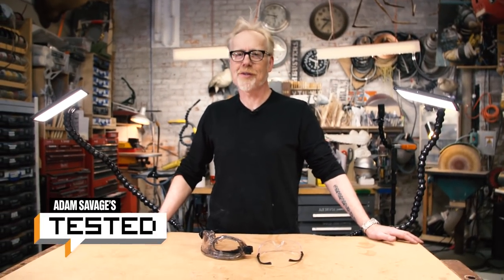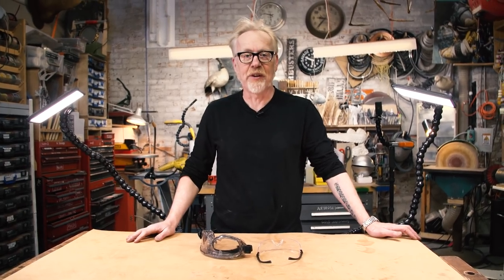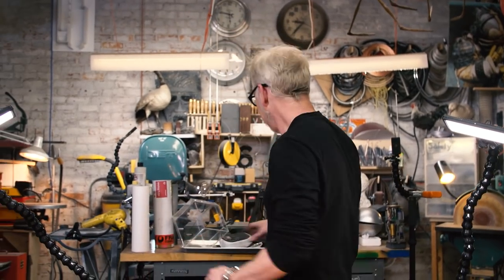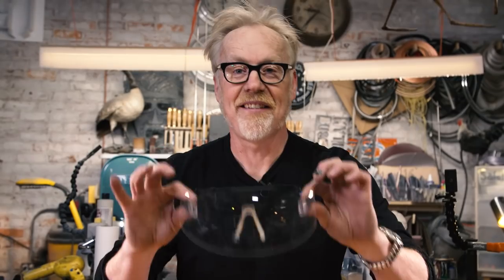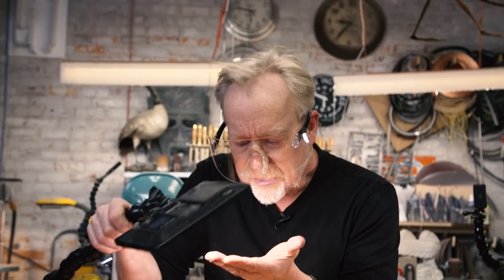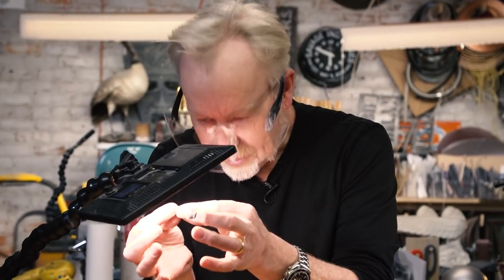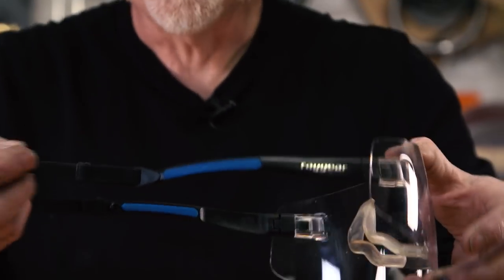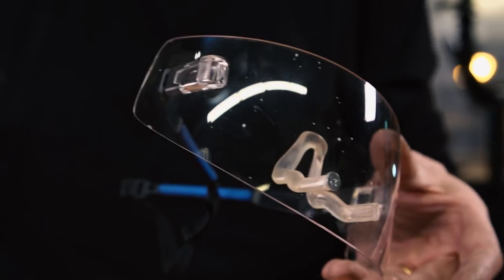Adam Savage's Favorite Tools: Westworld Safety Visor!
Raygear X Shield

Safety glasses are an essential part of every workshop, and Adam takes issue with the design of those that don't fit well over his glasses. Enter this full-face visor, which Adam was inspired to seek out after seeing them used as a piece of costuming on the TV show Westworld! These sci-fi looking goggles have a great fit and wide near-field visibility--they're by far Adam's favorite safety glasses!

Raygear X Shield (note: half-shield has been discontinued, only 3/4 face shield available)